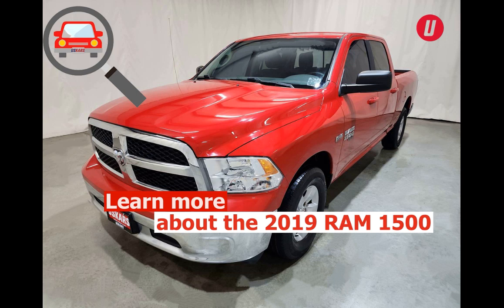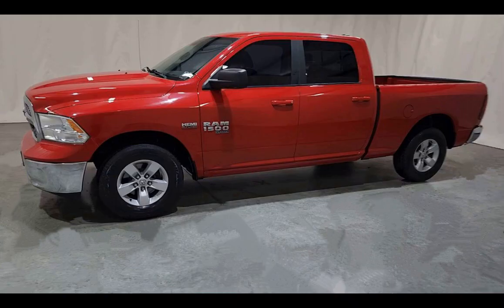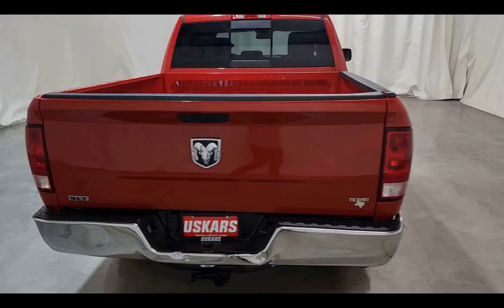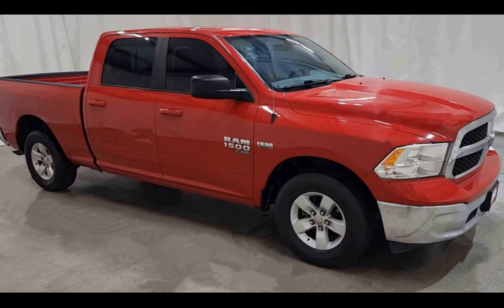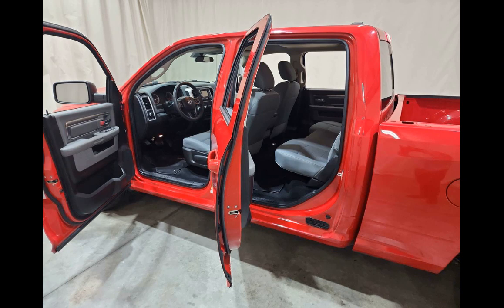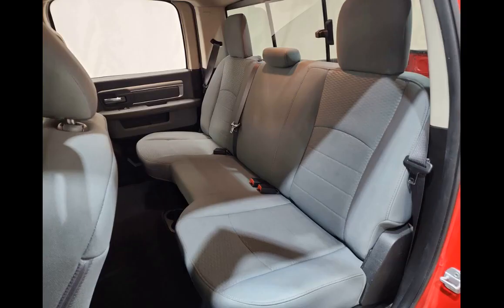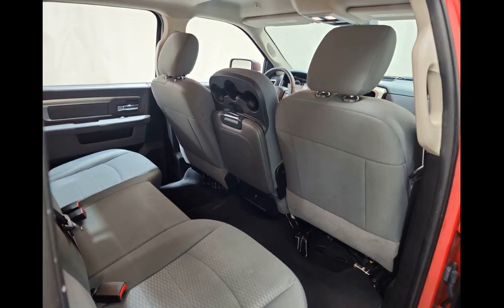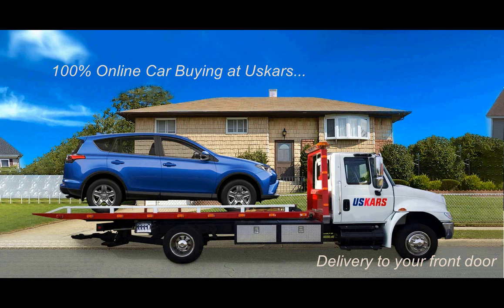2019 RAM 1500 CLASSIC SLT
2 Previous Owners
Well maintained.
Very clean interior.
Power everything.
No accidents.
All Scheduled Maintenance.
Always garaged.
Low mileage.

Year : 2019
Make : RAM
Model : 1500 Classic
Miles : 49,427
Transmission : Automatic
Engine : 5.7L 395.0hp
cylinders : 8
Drivetrain : Rear Wheel Drive
Exterior color : Red
Interior color : Gray
Doors : 4 Doors
Stock : 647936
Fuel Type : Gasoline
VIN : 1C6RR6TT7KS647936

This vehicle has been through our inspection process at our location's service shop. Repaired and replaced any parts needed, and it is frontline-ready.